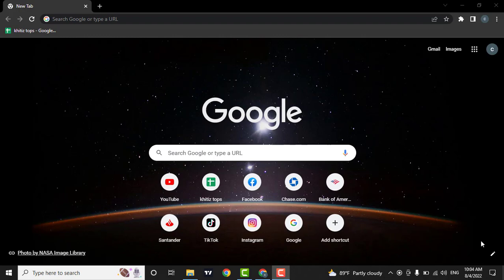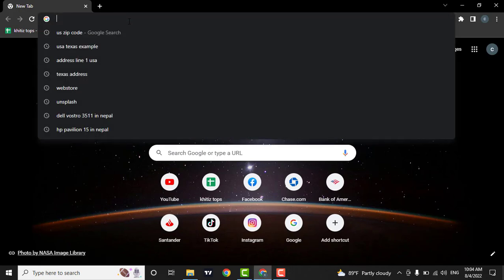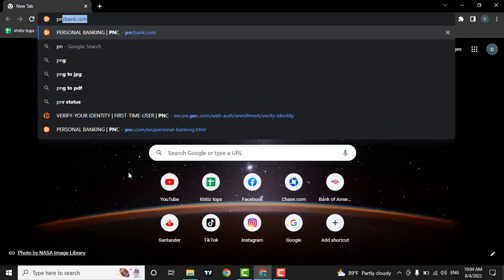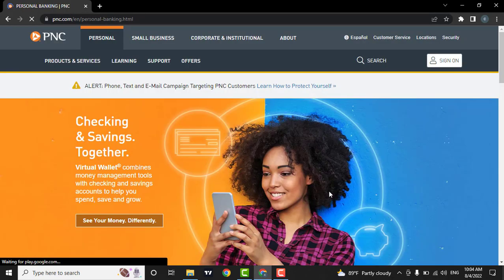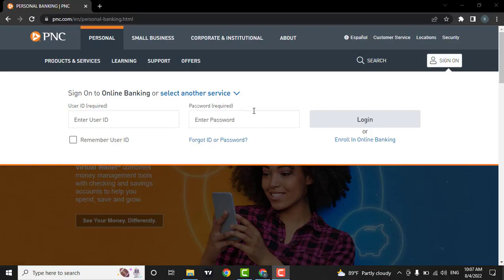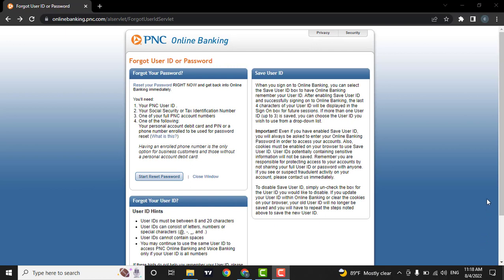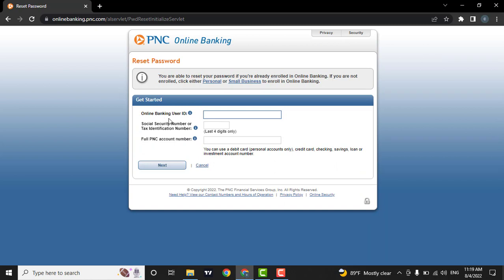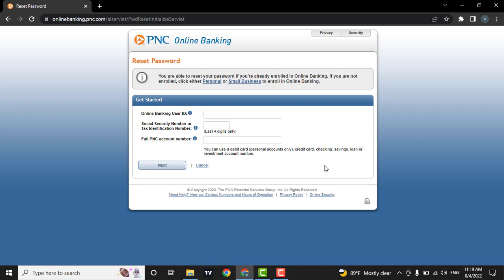How to Reset Password of PNC Bank Account || Change Password || PNC Bank 2022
Confused about how to reset the password of pnc bank account? This video explains the exact steps on how to reset password of pnc bank account. Make sure you watch the video till the end to learn it in much detail to reset the password of your pnc online banking account. You will need a pnc user id, which is either your social security number or your tax id number. After you fill in this information, you can click on the reset password now. On the next page, you will be able to reset your password and create a new password.